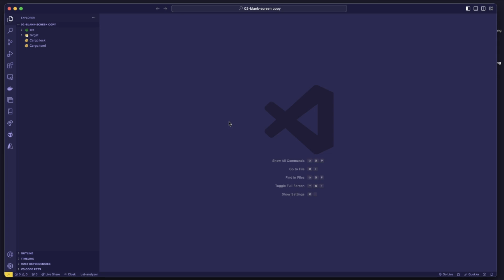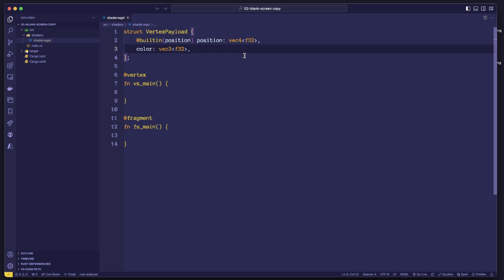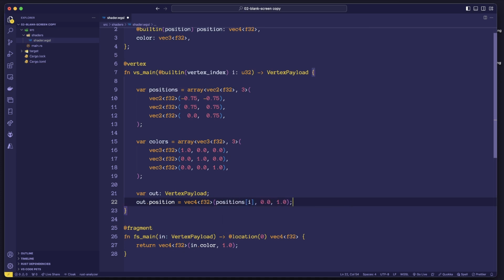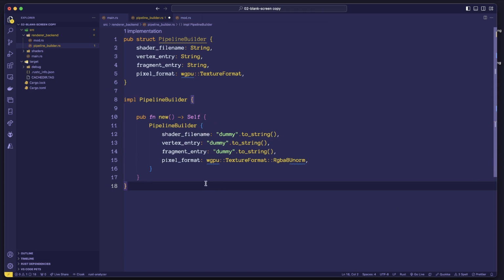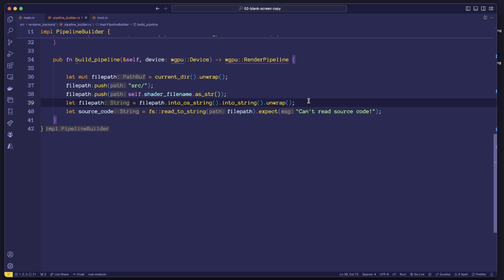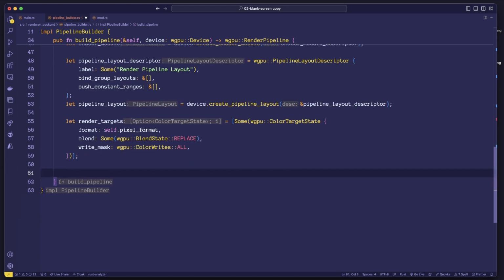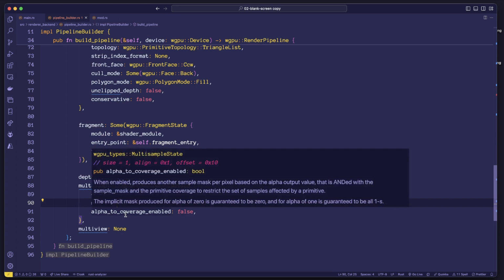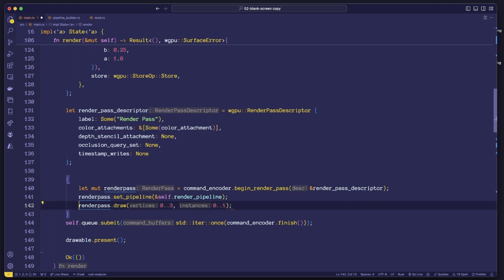WGPU for beginners 3: Shaders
X: @blindspotsoft